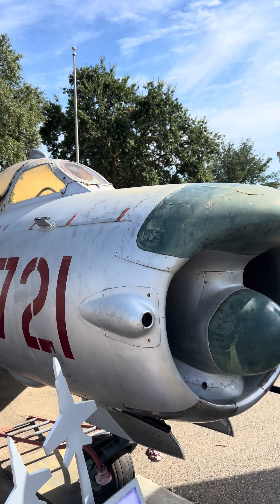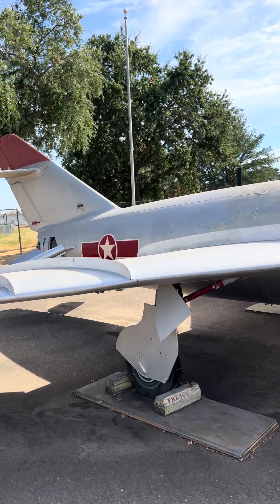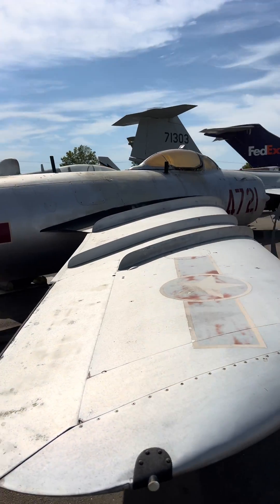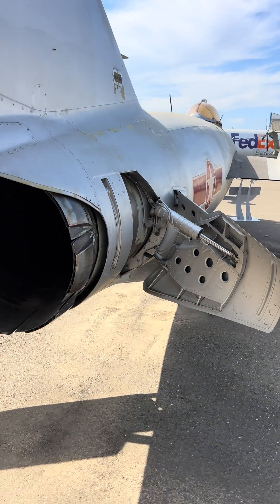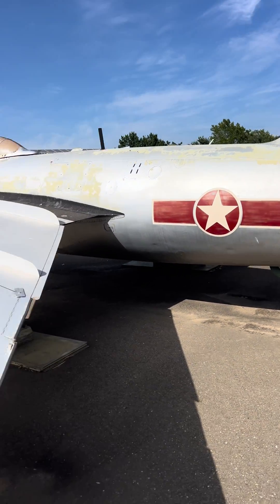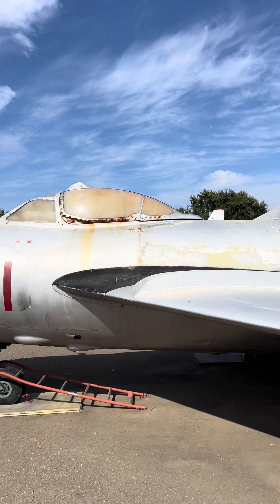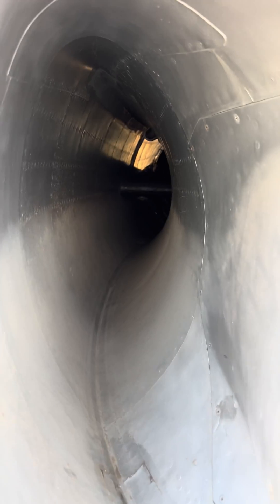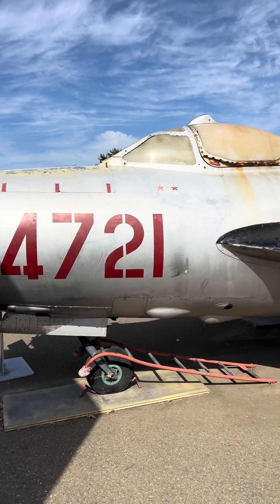The Mikoyan-Gurevich MiG-17PF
The Mikoyan-Gurevich MiG-17PF was delivered as an all-weather interceptor version of the MiG-17. The design of the MiG-17 ensured improved high speed performance characteristics as a carry-over from its predecessor, the MiG-15. The prototype first flew on January 13, 1950. It was the first Soviet fighter to have an afterburning engine, the Klimov VK-1. The large wings with the large wing-fences allowed the MiG-17 to out turn most adversaries but the aircraft was limited in its rolling capabilities because it did not have hydraulic boosted control surfaces.  The MiG-17PF featured the Izumrud radar, and three Mudelmann-Rikhter 23mm cannons. Over 9,000 of all versions of the MiG-17 were built in the Soviet Union, Poland, and China. A total of 104 MiG-17s were shot down. The museum's MiG-17PF arrived by truck from Ellsworth AFB, South Dakota on October 12, 1993. How, when and where the USAF obtained it remains classified.